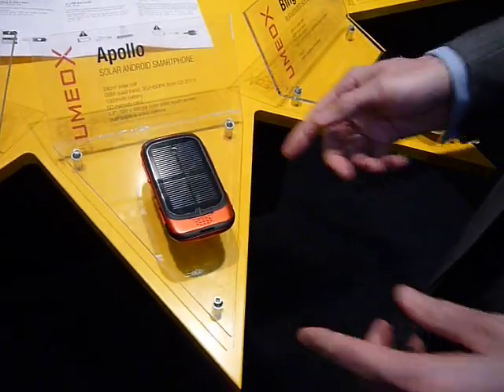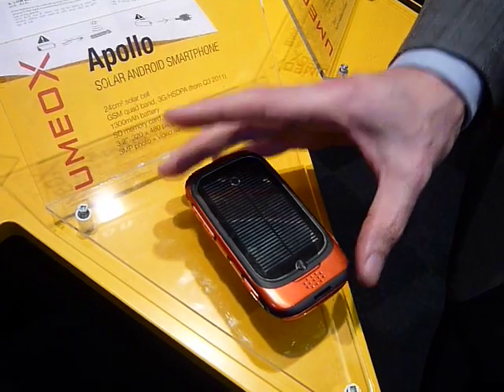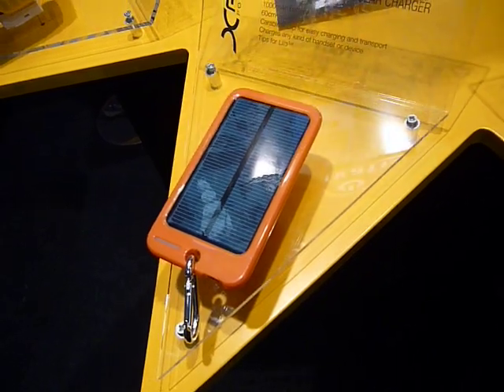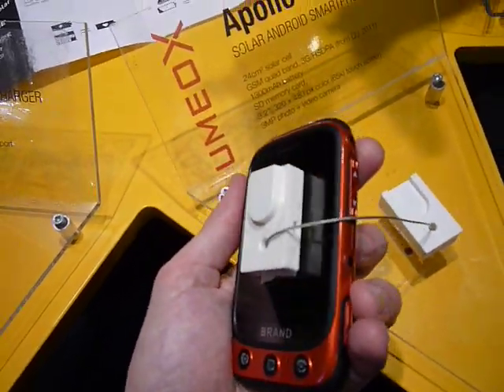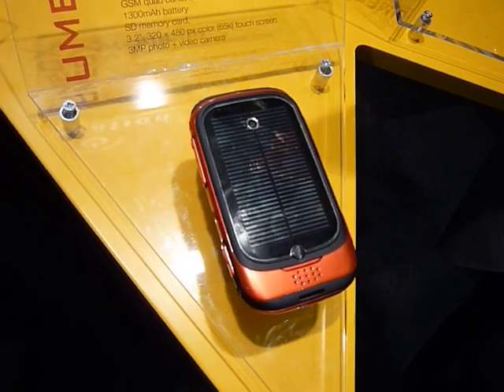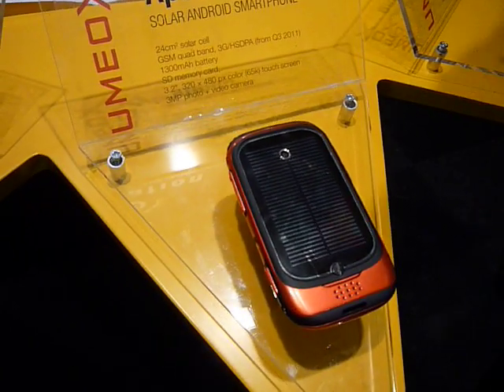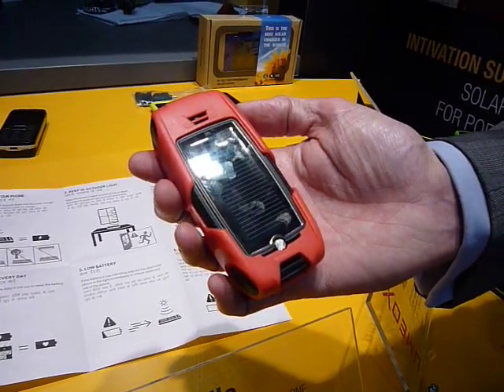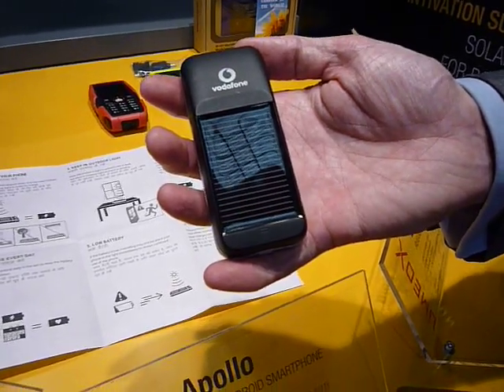Umeox Apollo solar-powered Android 2.3 phone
Hands-on with the Umeox Apollo, the first solar-powered Android 2.3 Gingerbread handset. More info at UnwiredView.com